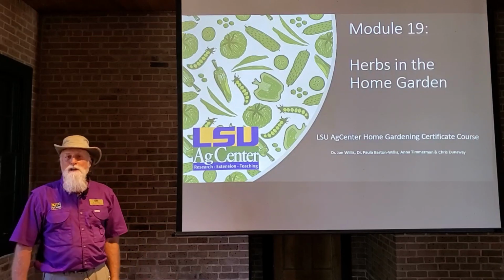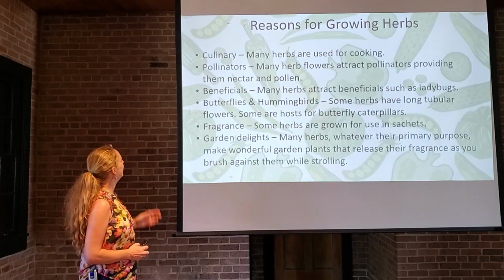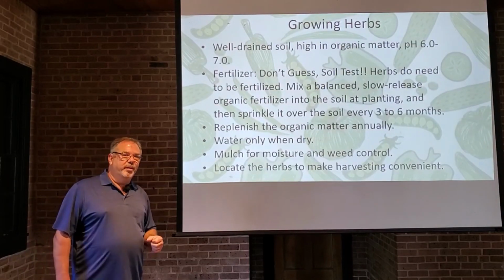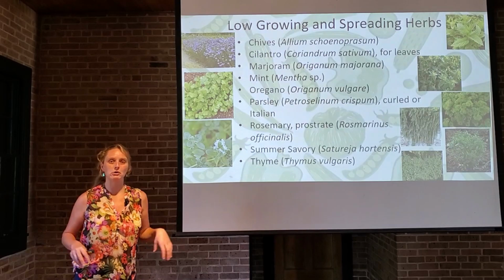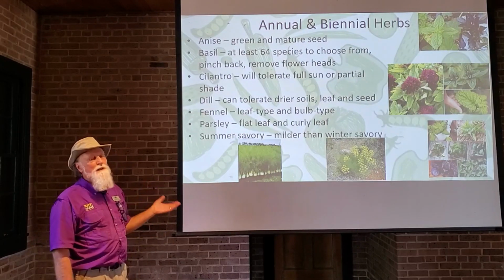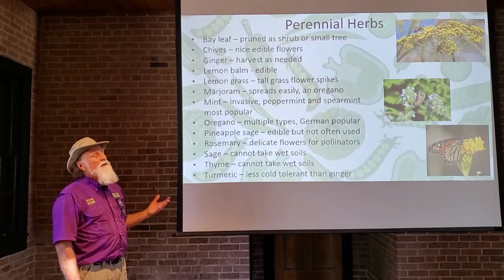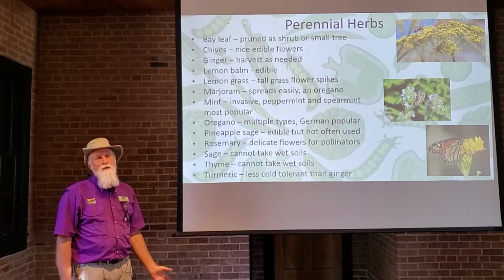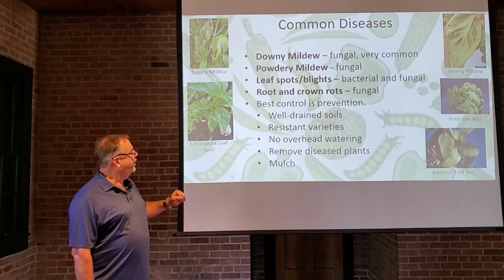Module 19 - Herbs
The 20th installment in the LSU AgCenter Home Gardening Certificate Course.
Chris Dunaway, Anna Timmerman and Dr. Joe Willis go into more detail on growing herbs at home.